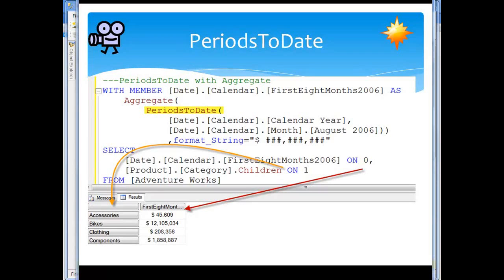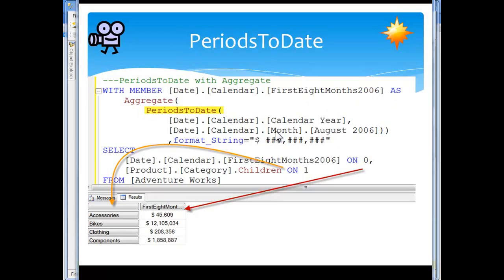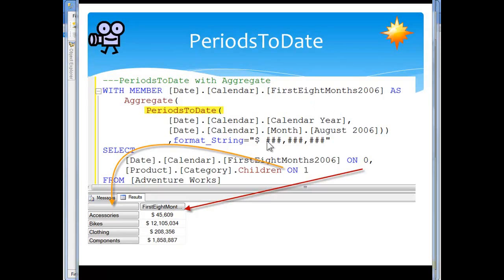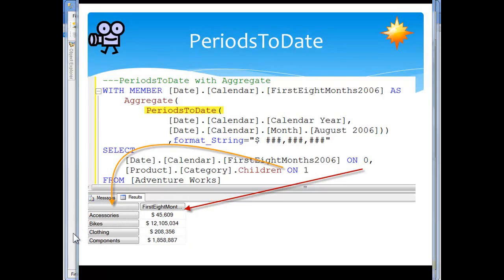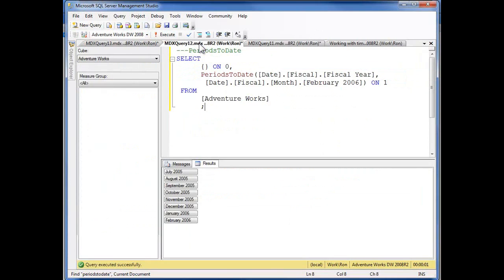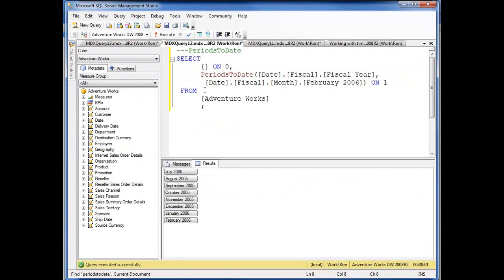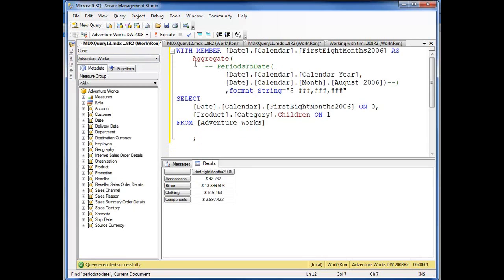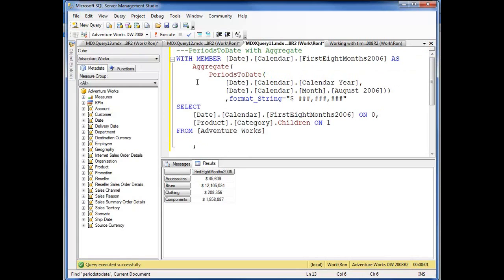Microsoft MDX Periods to Date Function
Microsoft Course 50578 MDX with Microsoft Analysis Services